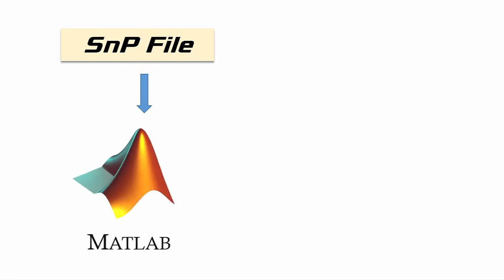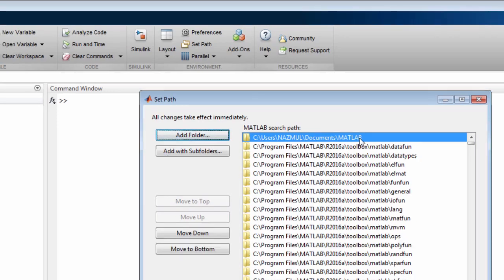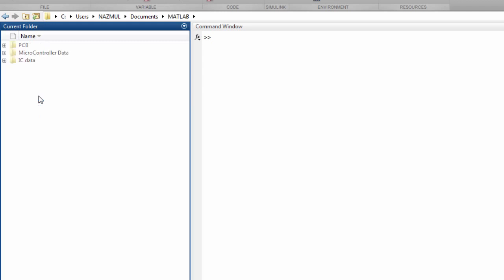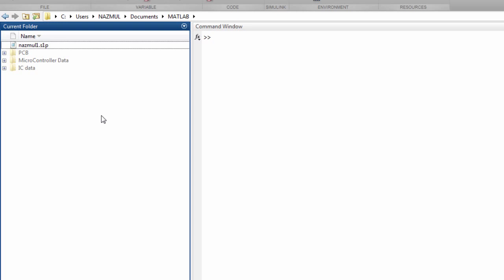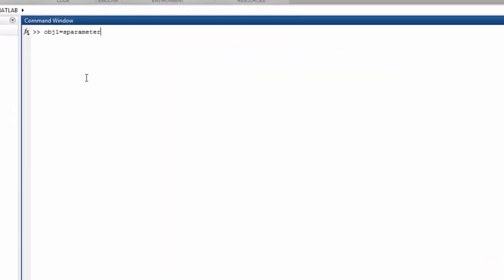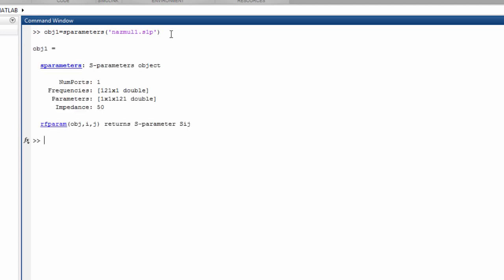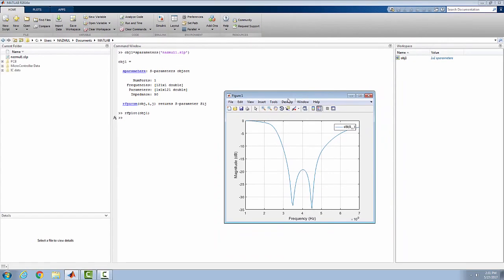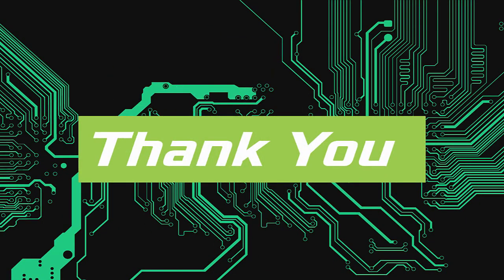How to Plot SnP(Touchstone) File in MATLAB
Join Antenna Community in FB:
This video shows how to plot SnP(touchstone) file in MATLAB.

In this example, I plotted S11 from S1P file in MATLAB.

You can follow the same procedure to plot S21 from S2P file.